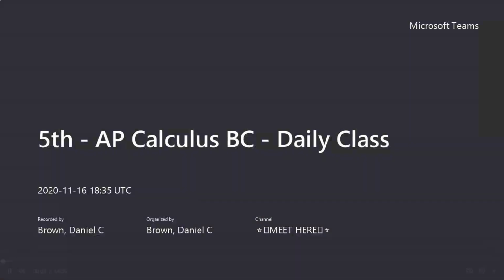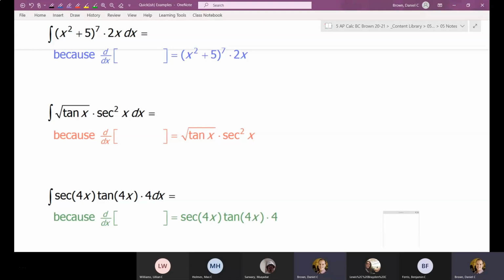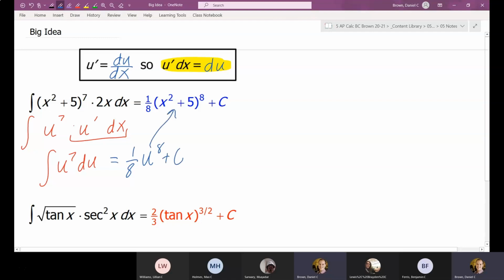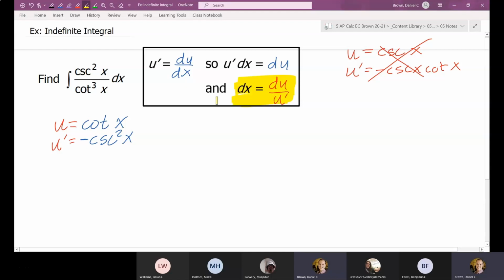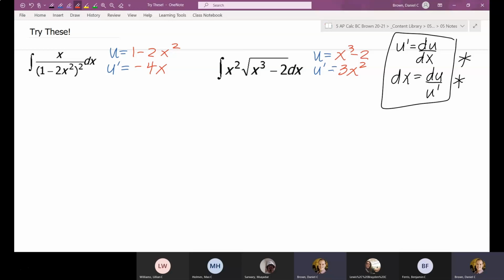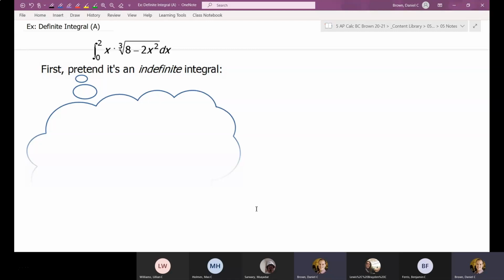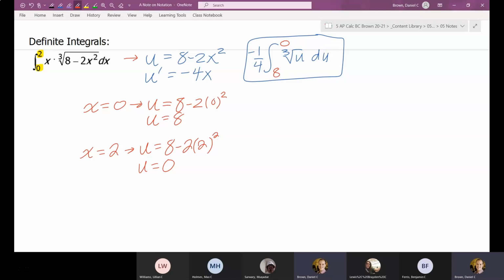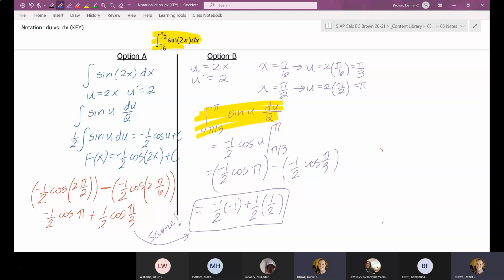5E - U Substitution